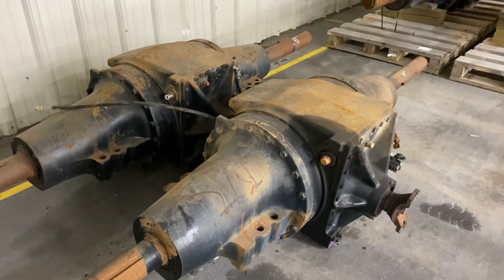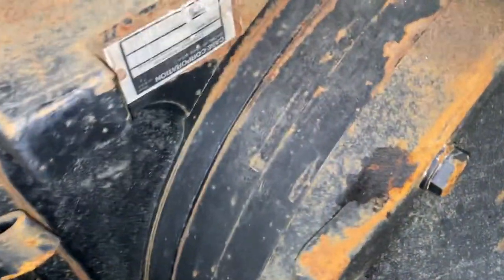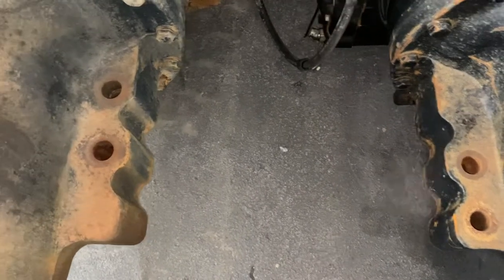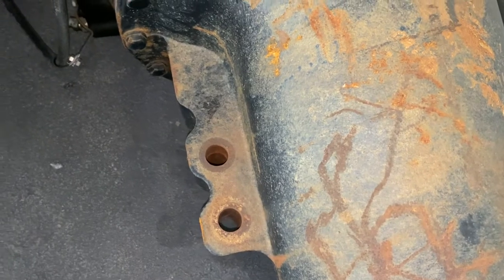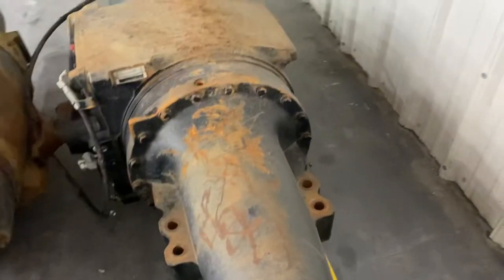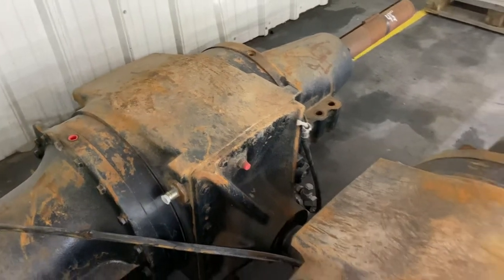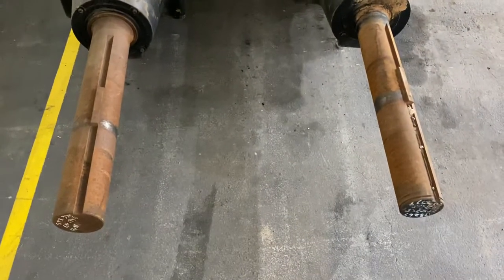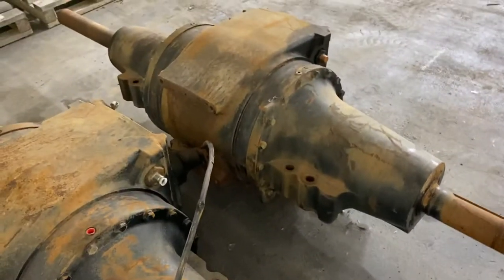Case Steiger STX Axles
Case 300 Series Axle vs
Case 400 Series Axle

307347A2 Standard Final Drive
360336A4 4" Axle Shaft
310695A1 Ring Gear, 77T
388366A1 Carrier (4 Gear) sub 47390479
310694A2 Planetary Gear, 29T (4)
310692A1 Pinion Shaft, RH Long
310693A1 Pinion Shaft, LH Short

398438A1 Heavy Duty Final Drive w/ 4.5"
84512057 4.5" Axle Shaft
310695A1 Ring Gear 77T
388370A1 Carrier (4)
310694A2 Planetary Gear 29T (4)
310692A1 Pinion Shaft, RH Long
310693A1 Pinion Shaft, LH Short

86985667